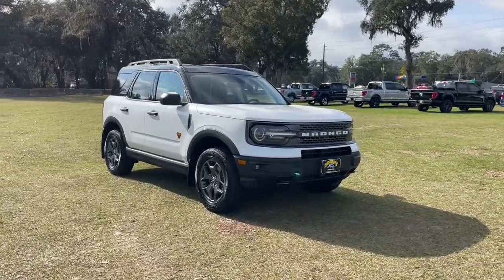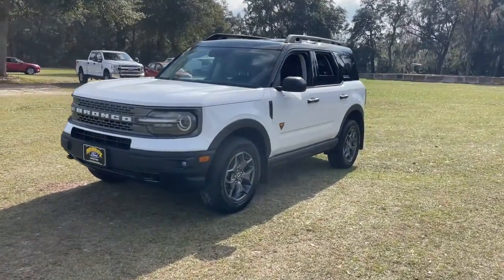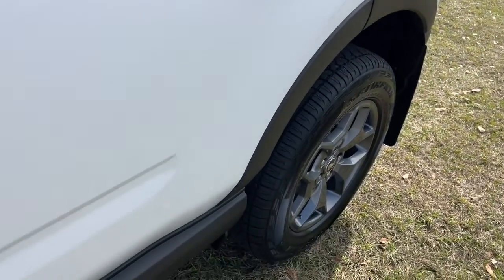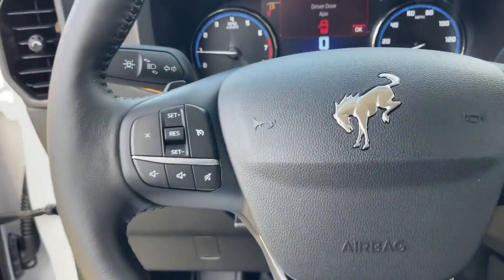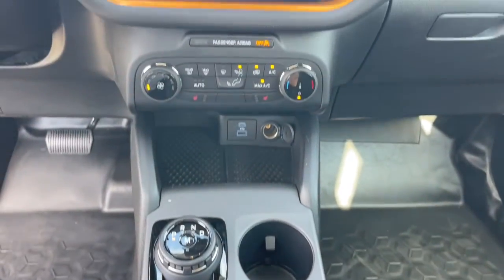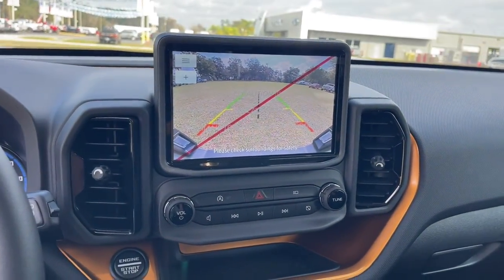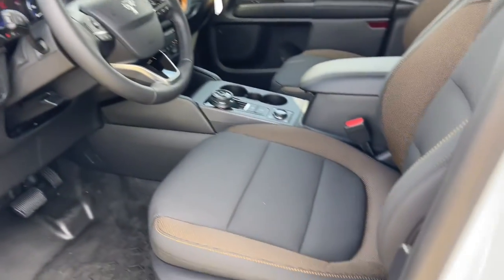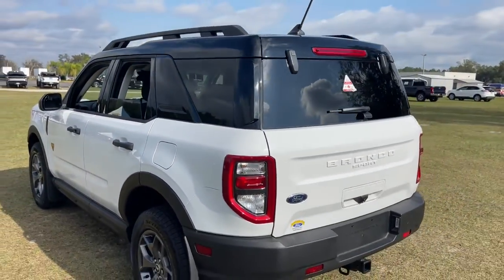2022 Ford Bronco Sport Jacksonville, Orange Park, Gainesville, Ocala, Lake City, FL NRE10559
Oxford White New 2022 Ford Bronco Sport Badlands available in Starke, Florida at Murray Ford Superstore. Servicing the Jacksonville, Orange Park, Gainesville, Ocala, Lake City, FL area.

13447 US Hwy 301 S